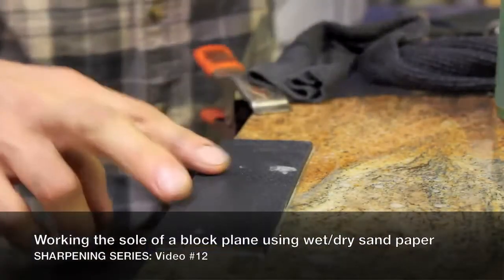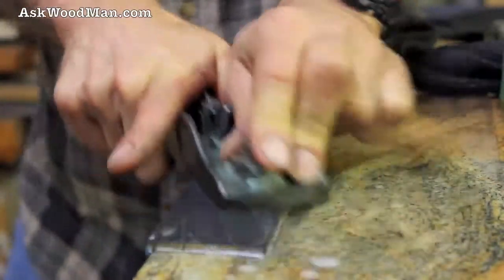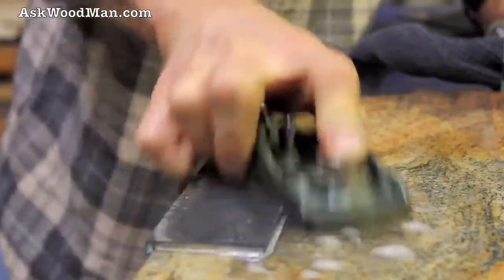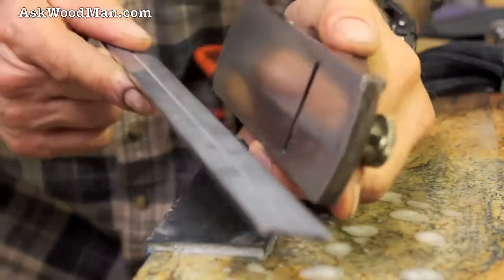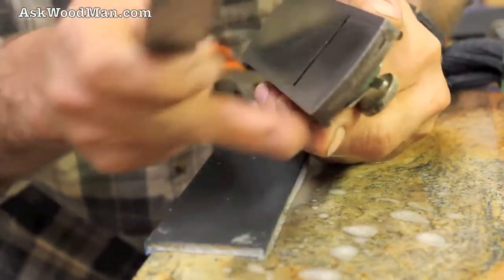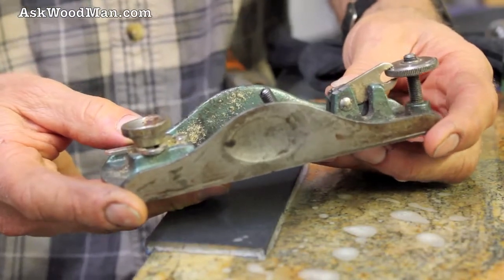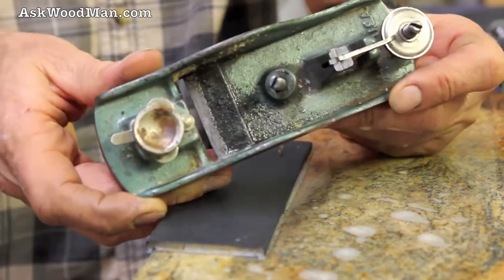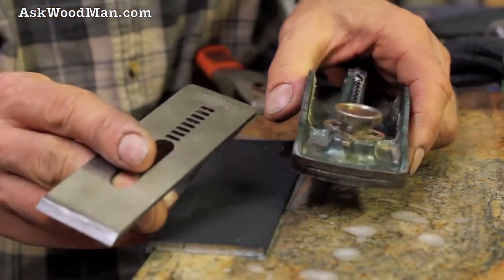Dressing The Sole Of An Old Block Plane • Complete Sharpening Series Video 12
This is the twelfth video in my complete sharpening series. In this series I will use the following tools and machines: Makita 9820 electric water stone with an after market sharpening jig, Bosch belt sander, Porter Cable belt sander, Mitutoyo combination square, General Sharpening Jig, DMT Diamond Stones, and various chisels, plane irons and scrapers.